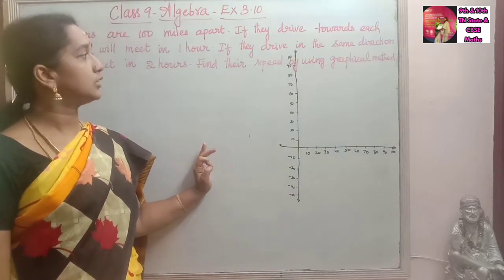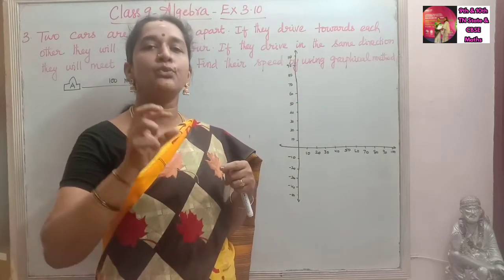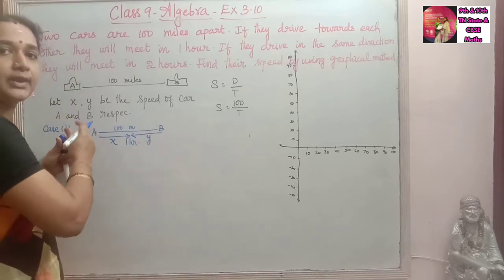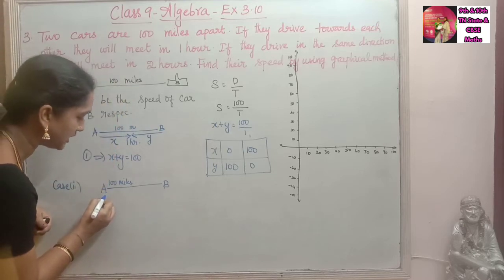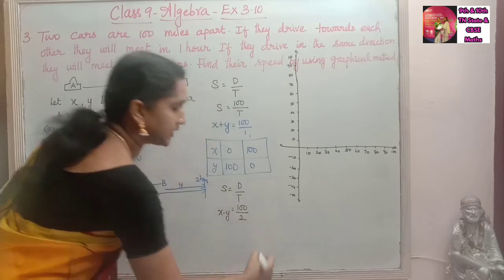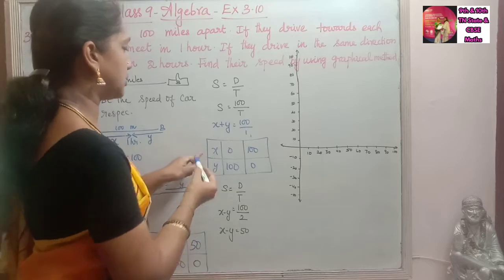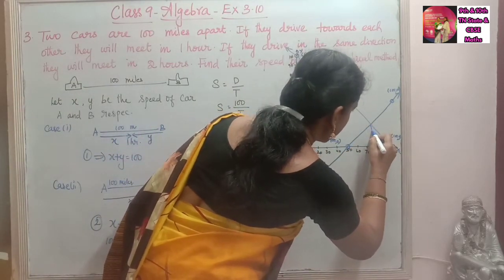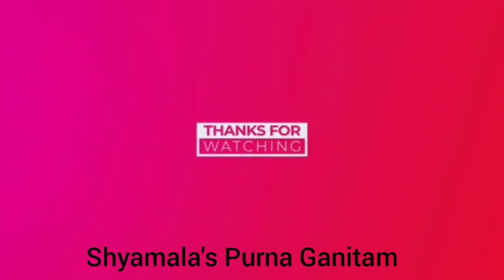Matric/TN State Class 9 Algebra Ex No 3.10 Sum No 3